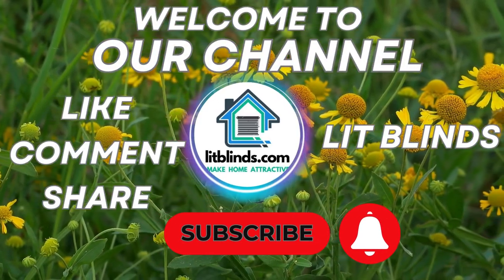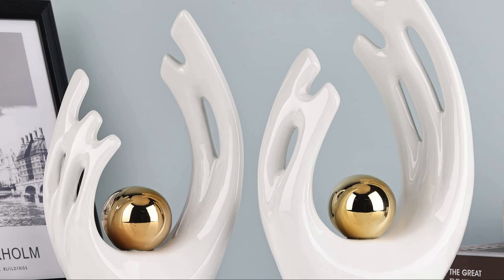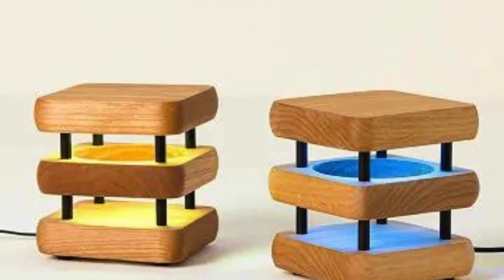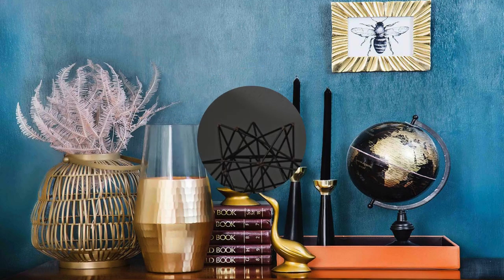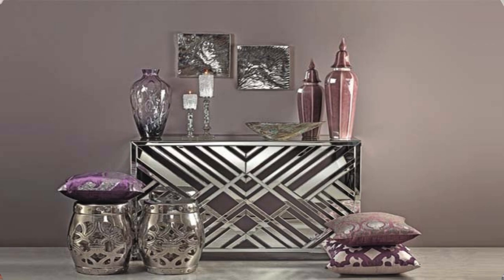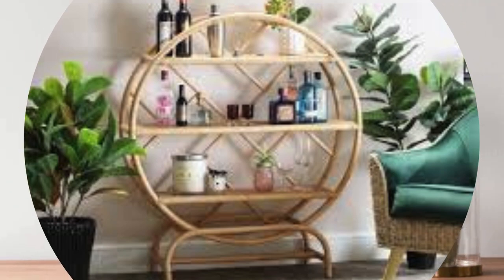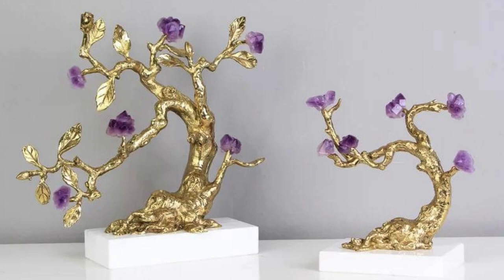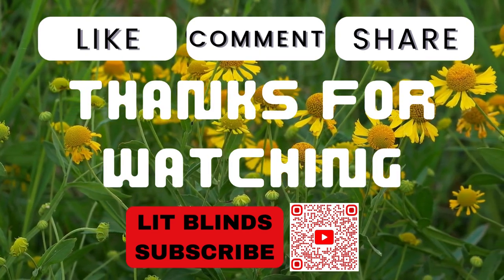LATEST HOME DECOR ACCESSORIES IDEAS THAT EVALUATE YOUR HOME DECOR | @LitBlinds